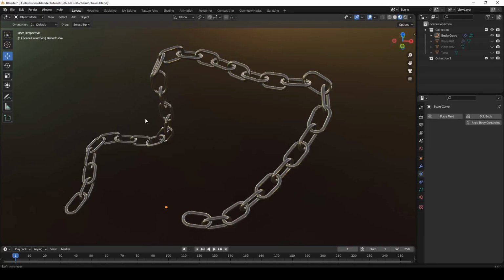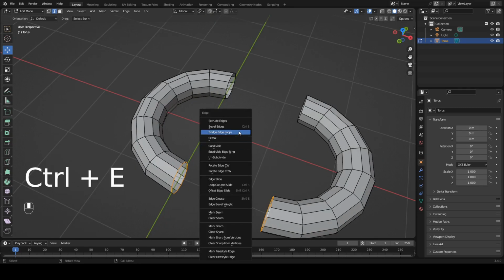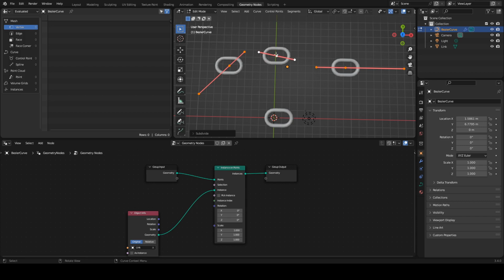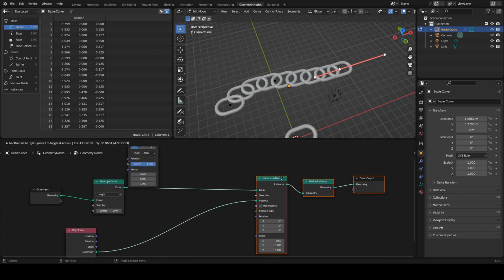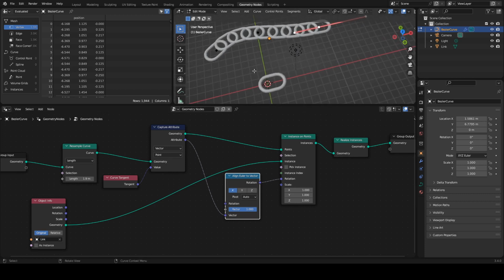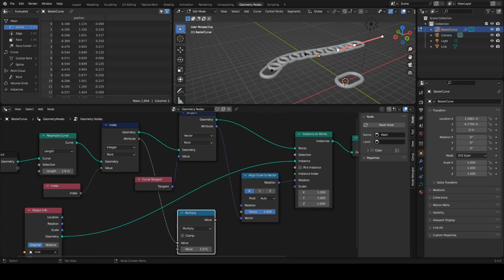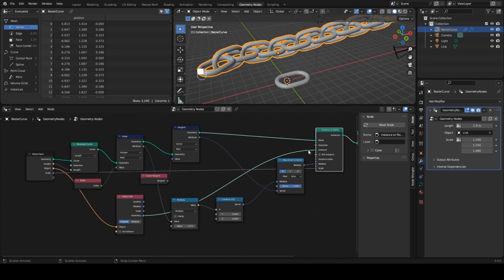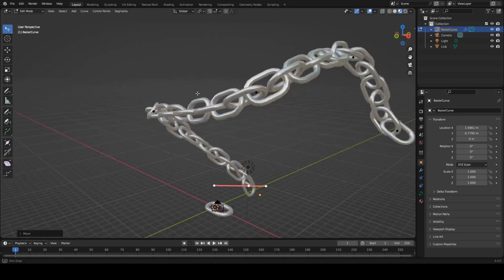Making Chains in Blender with Geometry Nodes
This tutorial walks you through making dynamic chain links using Blender's geometry nodes system.  You can also download an assets pack containing the geometry node to get started right away.

0:00 Intro
0:34 Using the pre-made assets
3:05 Creating the first link
6:16 Making a chain that follows a curve
12:53 Making the links point in the right direction
18:06 Rotating every other link
24:16 Organizing things with the Input Group
27:56 Adding some randomness
30:16 Final demo